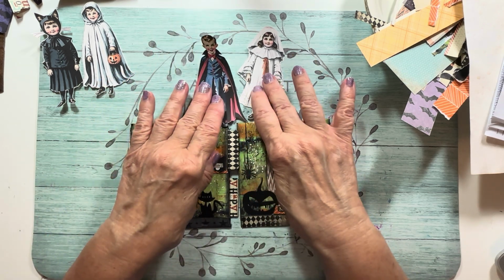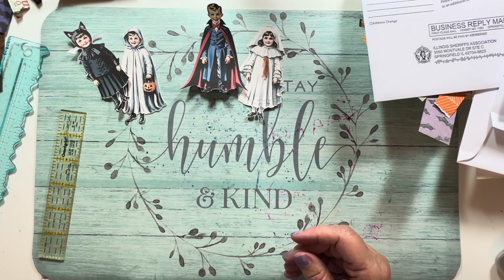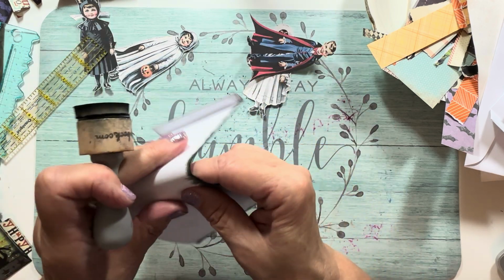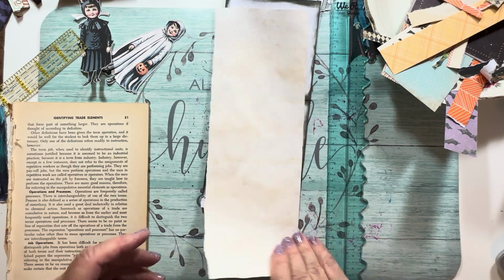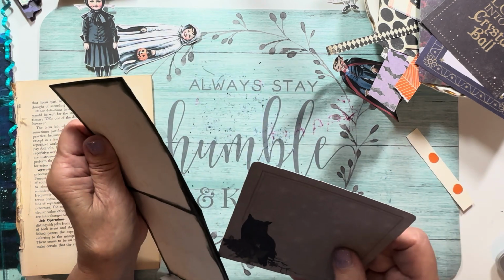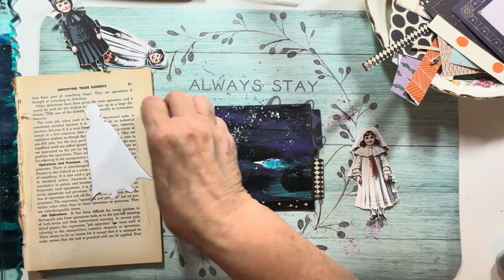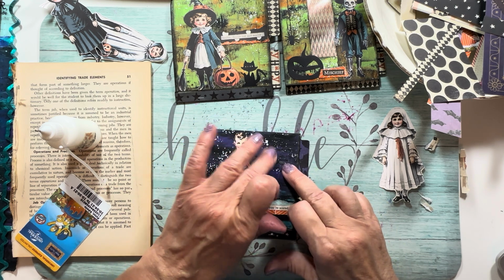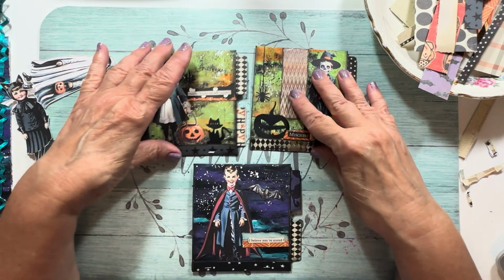Halloween Envelope Matchbooks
I used an  8-7/8" by 4" envelope, glued the envelope shut and score one end at 1/2".  Slit one side open and fold the top down slightly under the 1/2" tab.  Decorate as you desire, make a couple journal cards with tabs then staple the 1/2" fold up slightly lower as not to catch the foldover.

Amy's Kids in Costumes

My Etsy Shop